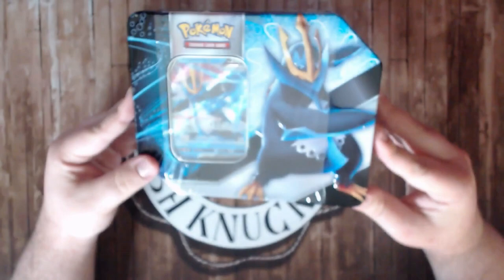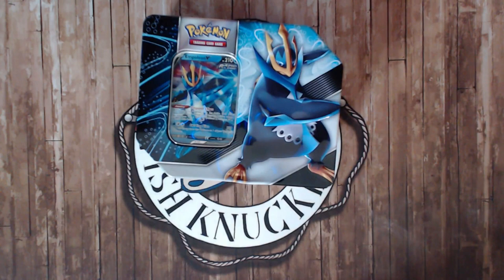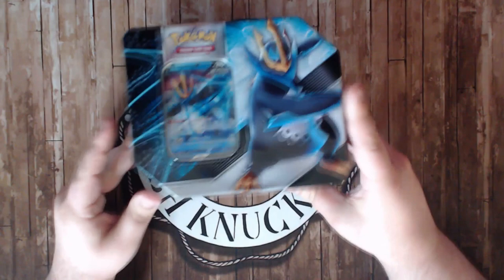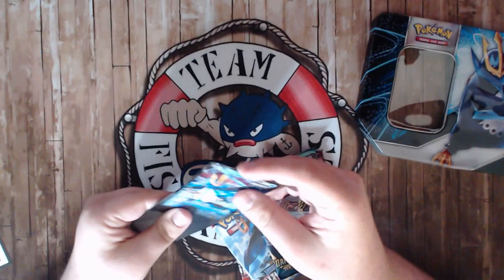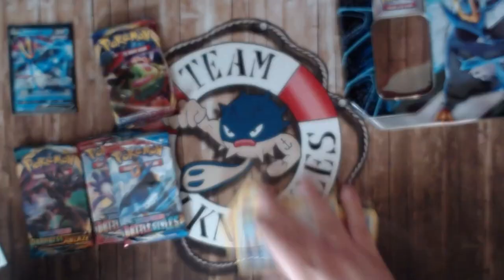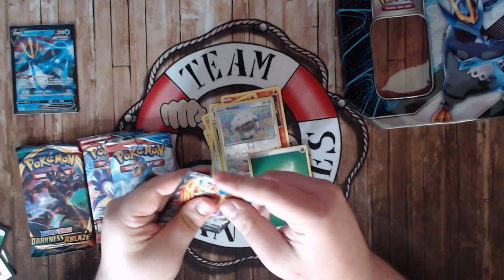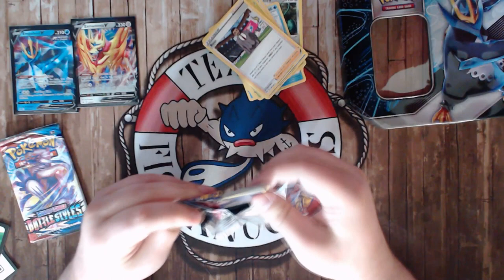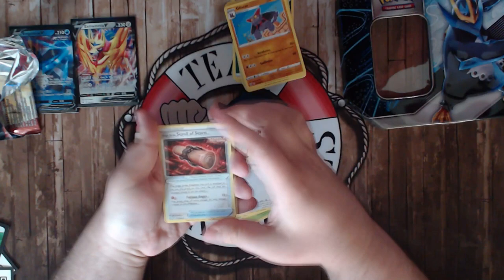Empleon V Tin Opening. DO NOT BUY THIS!